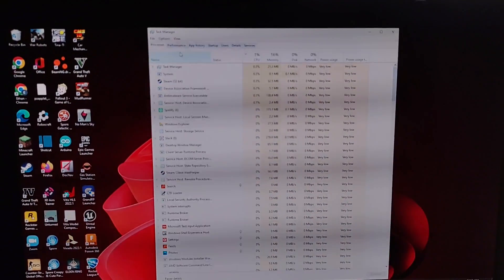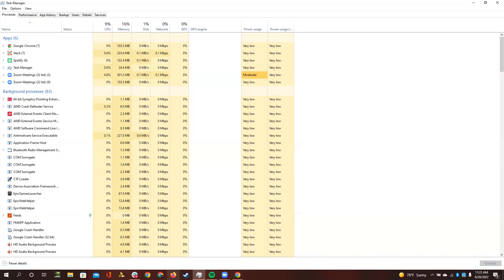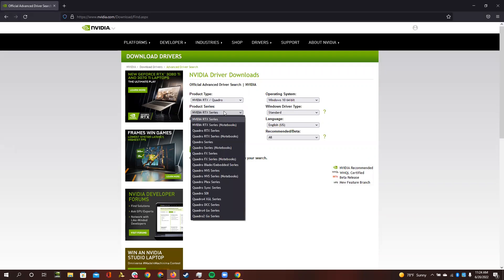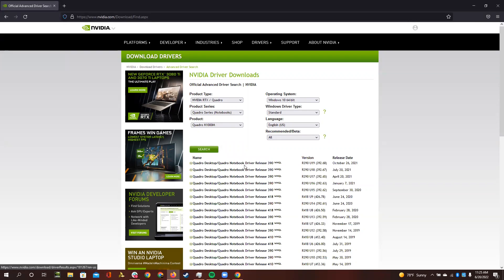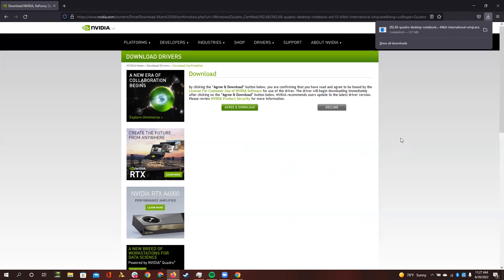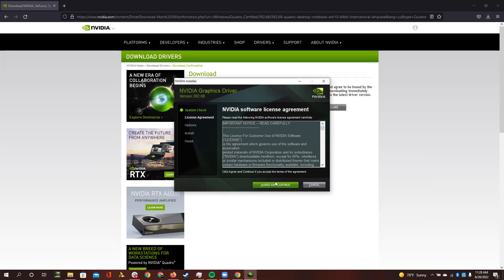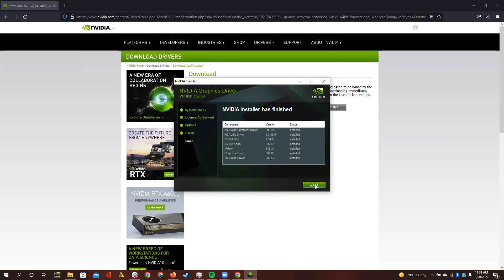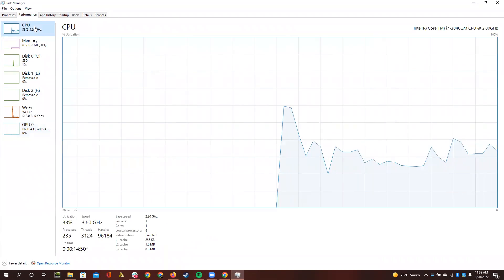How to fix crashing in task manager performance tab if you have an nVIDIA quadro K1000M w530thinkpad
Several computers which originally ran windows 7 or 8 that have the NVIDIA quadro K1000M have an issue where the computer crashes when you hit the performance tab of task manager in windows 10. The newest Nvidia drivers do not work with windows 10, the solution is the use an older version of the drivers which for this graphics card is version 392.68. which can be found at the link below.

This is a solution for the thinkpad w530, however it may work for other devices with the NVIDIA k1000M